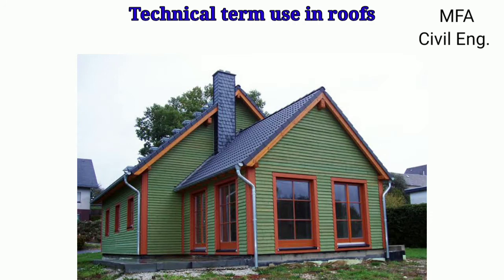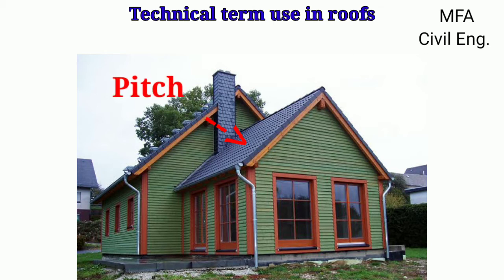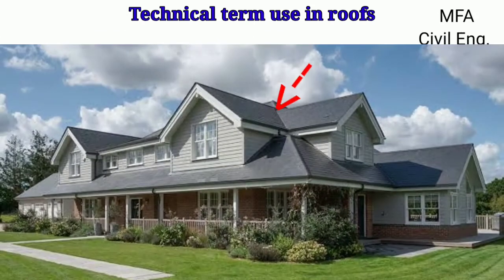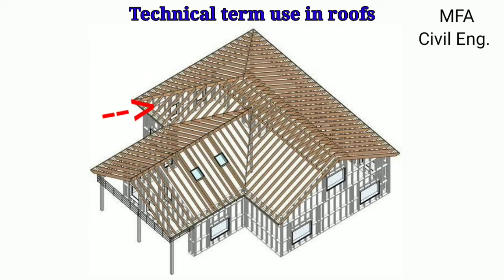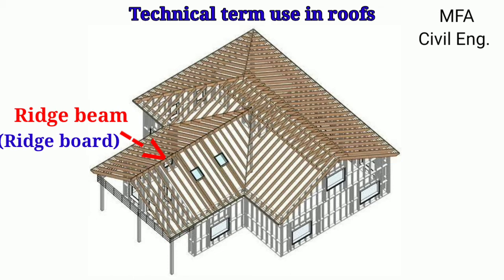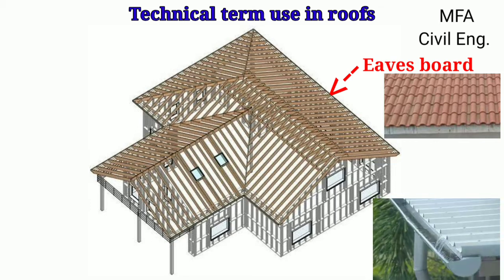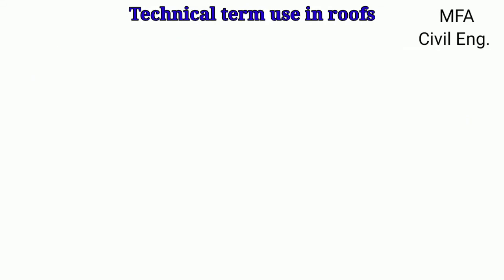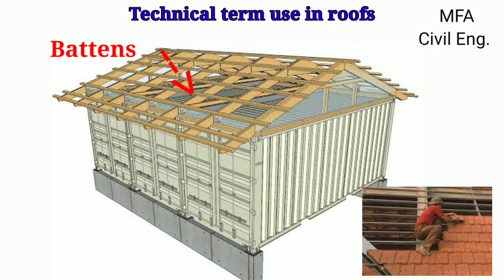Technical terms used in roofs.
Hello friends,

In this video we are going to see full detailed information about technical term use in roofs and I am sure your all doubts related to the technical term use in roof, will be cleared after waching this video. So don't miss any part of the video watch till end.